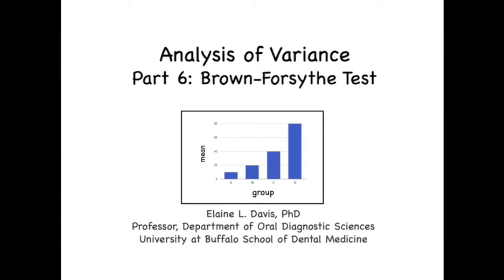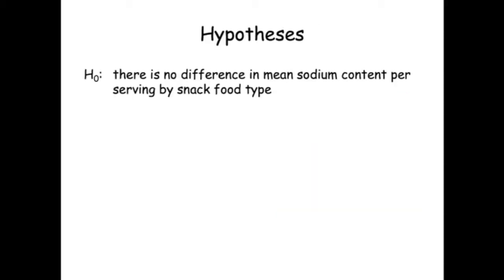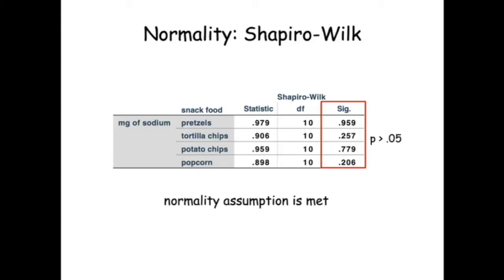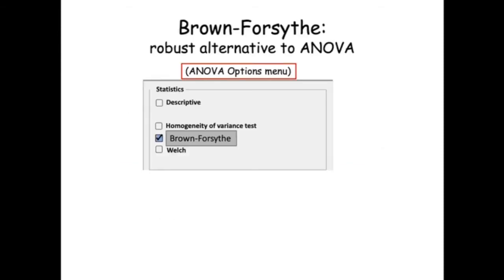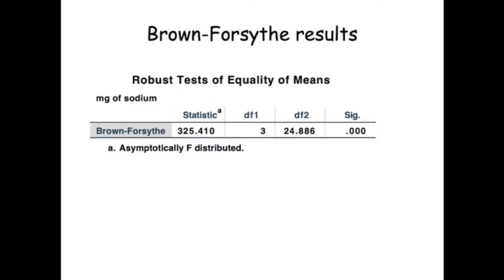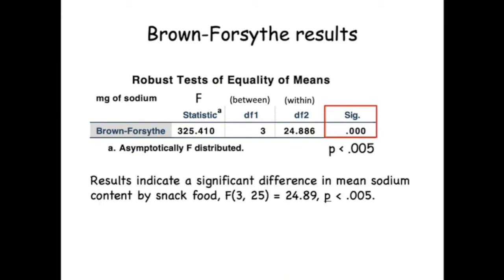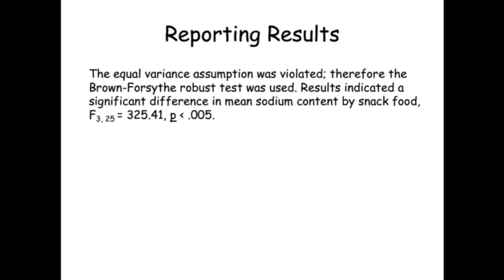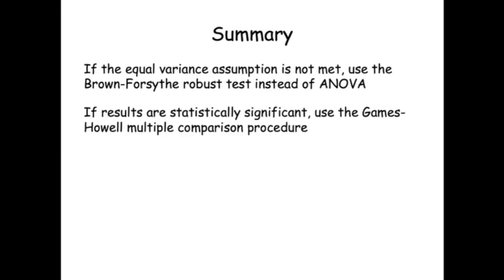ANOVA part 6: Brown-Forsythe robust test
Brown-Forsythe robust test and Games-Howell multiple comparisons